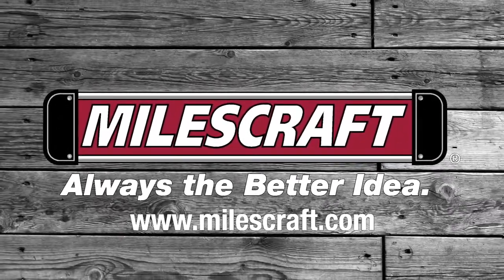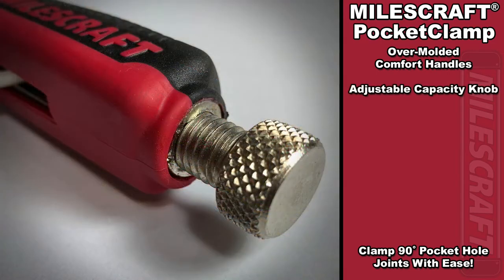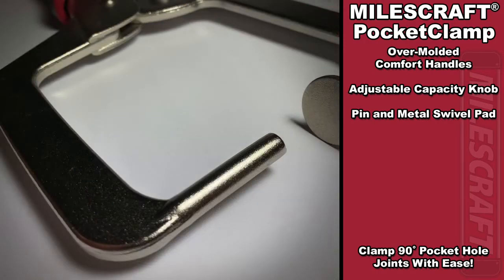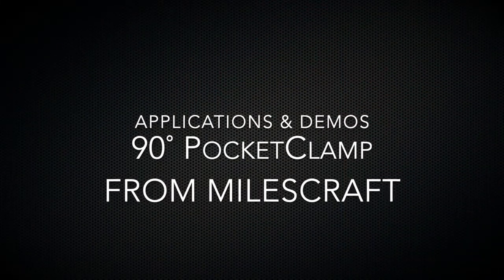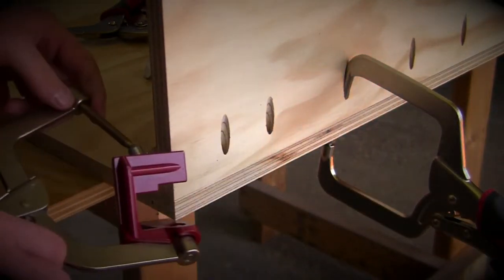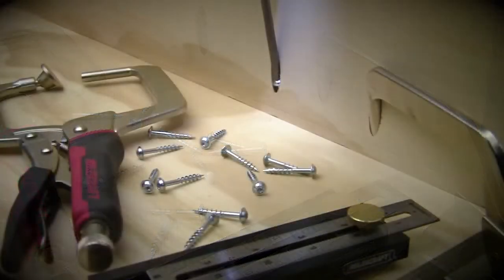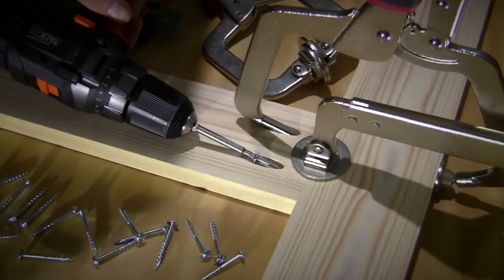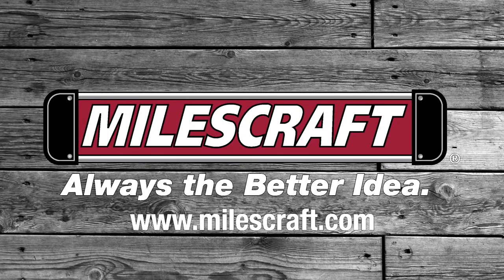Milescraft 4004 PocketClamp, Right Angle, Wood Project, Pocket Clamp Overview by EQUUS